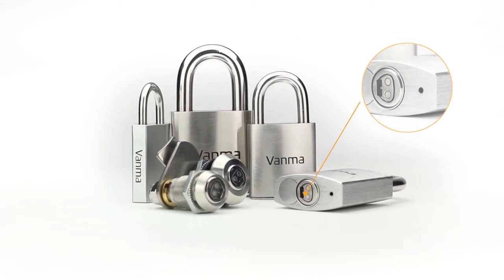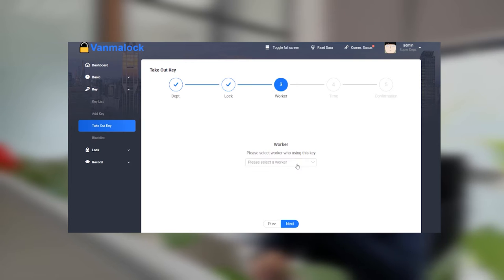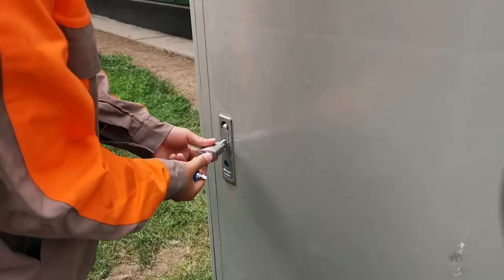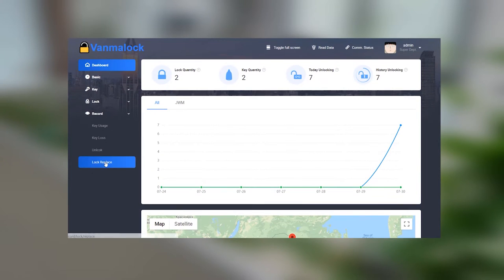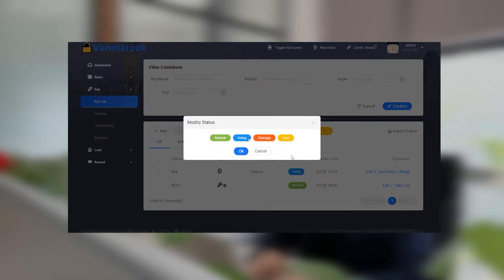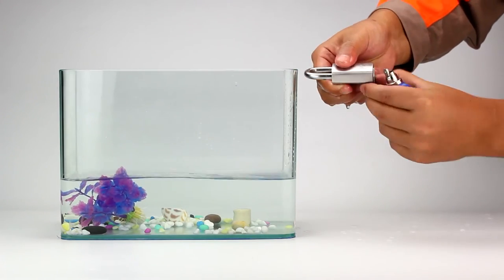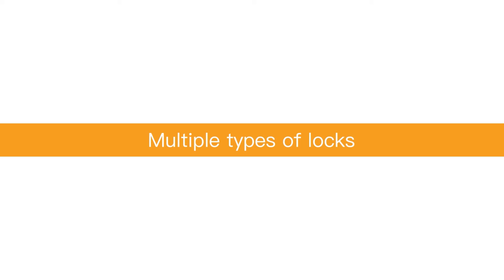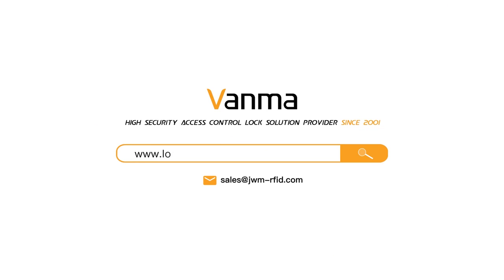Smart Lock Operation Video with BlueTooth Key (B series)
JWM PRODUCTION